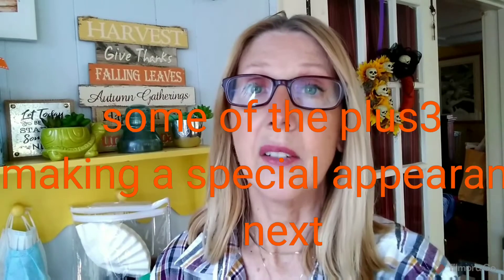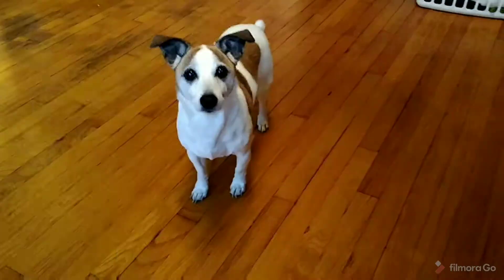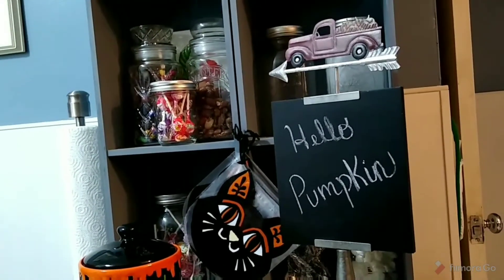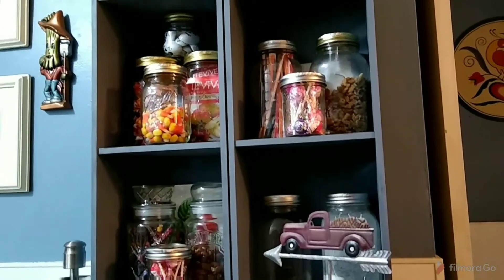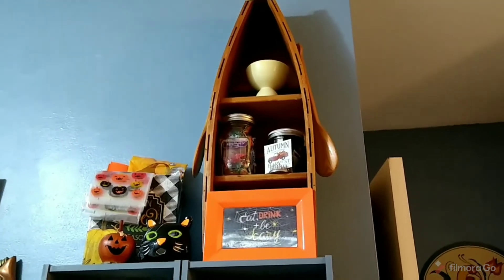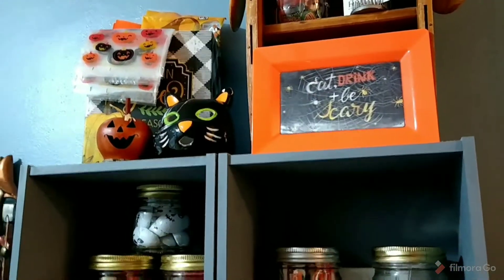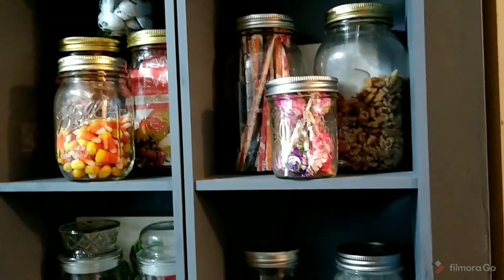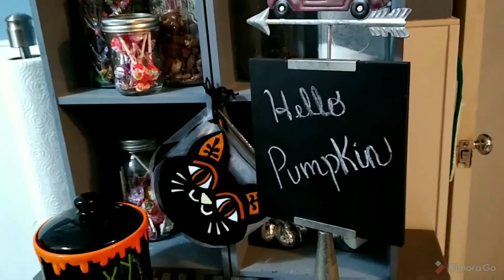VLOGTOBER//Candy Station//What did I do with all that candy !?//special 4 legged guests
a day in the life for vlogtober..can we say candy !